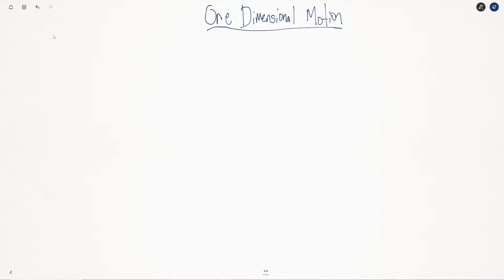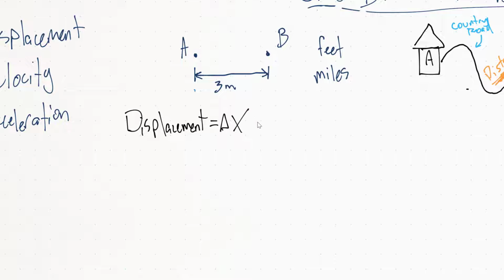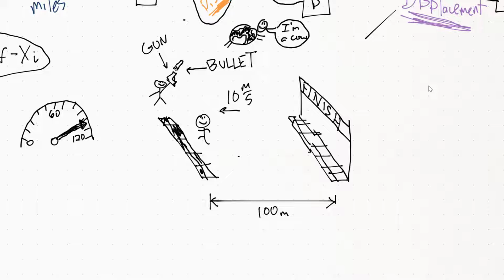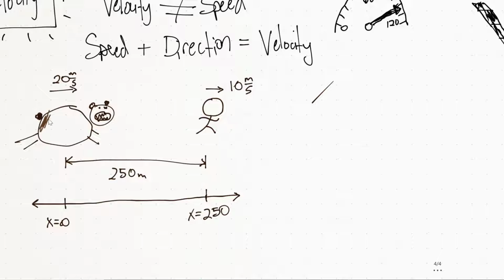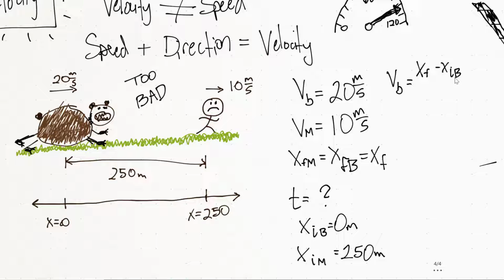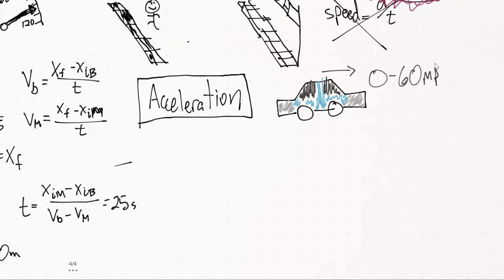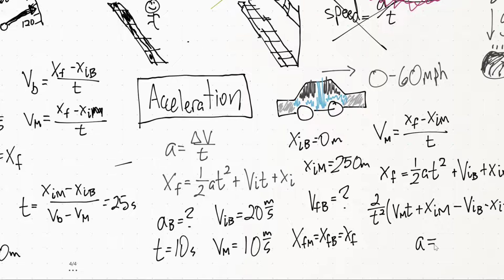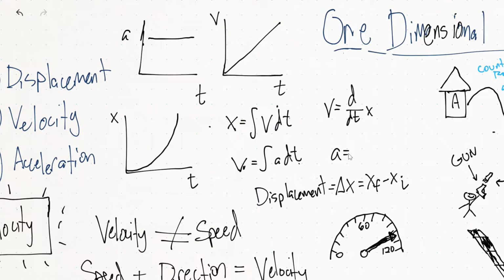Real Physics One Dimensional Motion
Hi, this is my second physics video where I cover One Dimensional Motion. I hope you enjoy it.